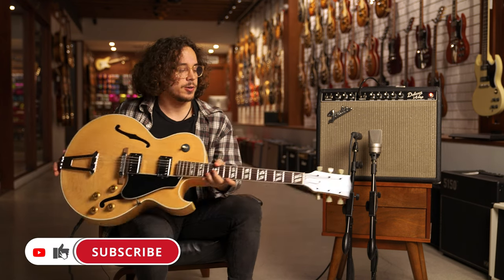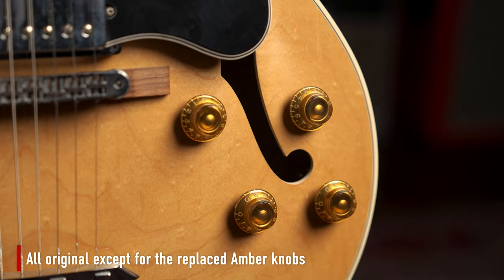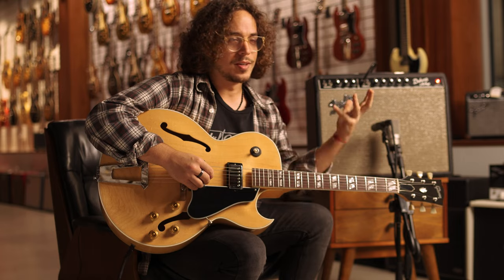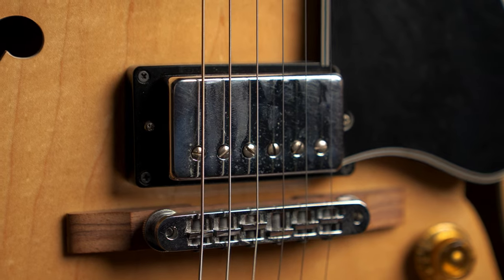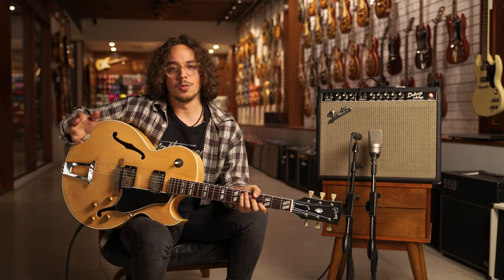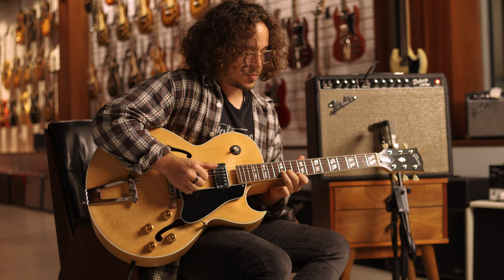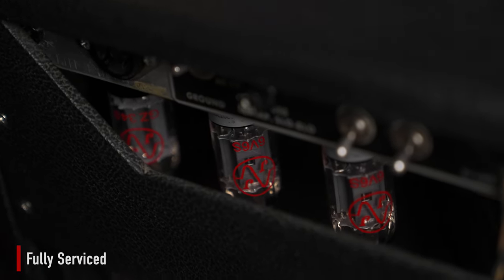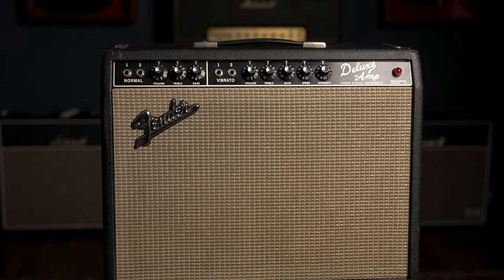1974 Gibson ES-175 & 1965 Fender Deluxe /// Woody Jazz & Blues Tones From a Match Made in Heaven!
Amazingly clean, great sounding and playing example of a 1974 Gibson ES-175! This guitar, finished in very desirable Natural, is all original with the exception of the knobs, which have been replaced with vintage style amber knobs. Frets are in overall great condition with lots of life left, truss rod functions perfectly without issue and there are no repairs to mention. Weighs in at a perfect 7 lbs and comes complete with non-original hardshell case. Please email or call with any questions.

(786) 483–8180
300 NW 26th Street Wynwood, FL, USA 33127